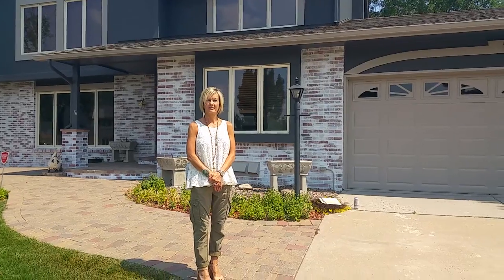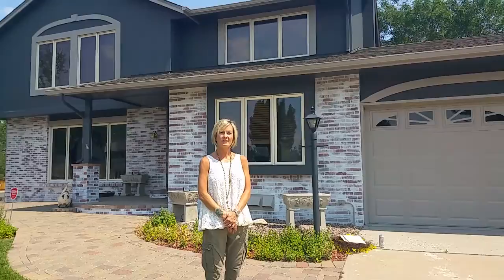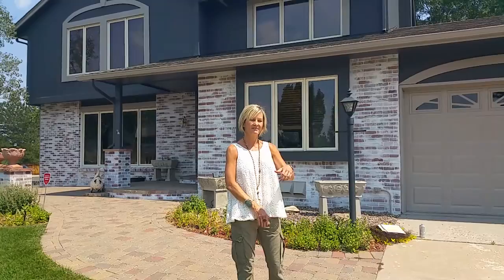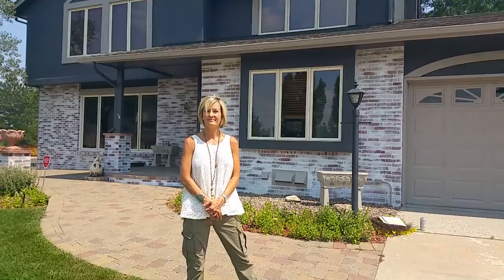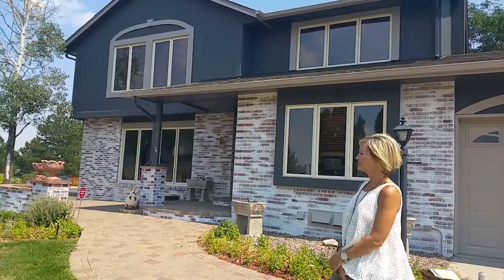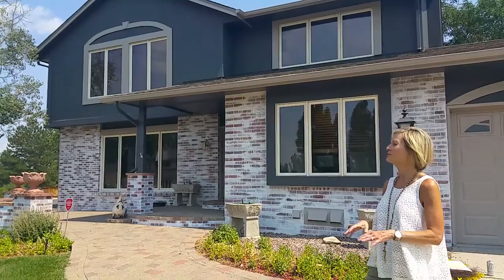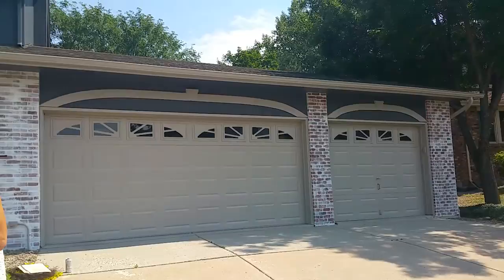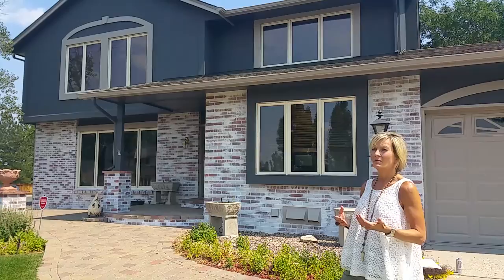Lime White Wash Denver Testimonial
Have you ever seen a brick white washed? Listen to Liz tell her Lime story after she chose to GET LIMED® !!

This is a custom result with easy, enjoyable and refreshing service, and QUALITY craftsmanship.

Liz, savvy job on the color choices... Very SmOoTh :) !!!

GREEN STANDS FOR QUALITY®!!

If you're interested in hearing from more customers who chose to GetLimed, check out our YouTube playlist on that exact topic